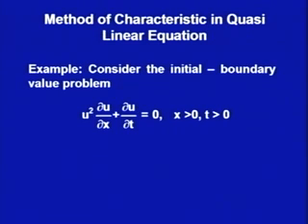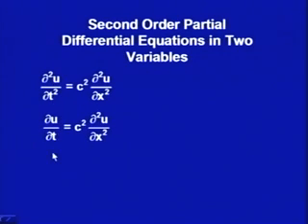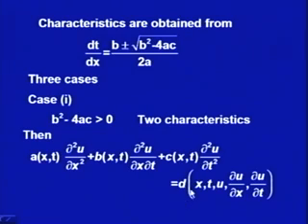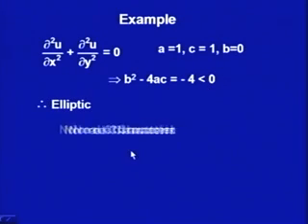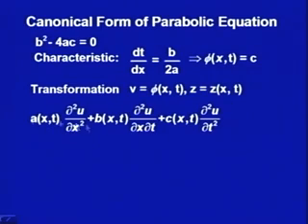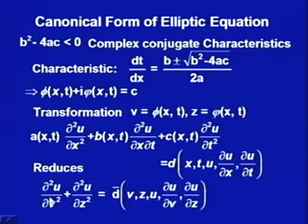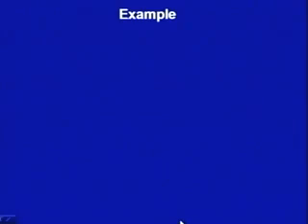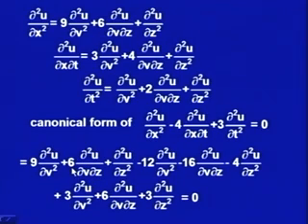Mod-2 Lec-18 Second Order Partial Differential Equations-I